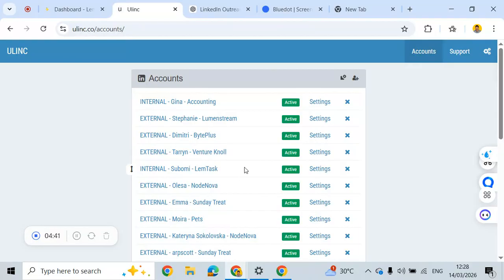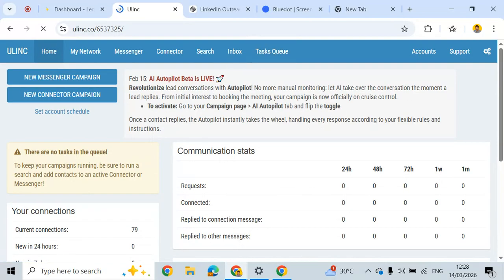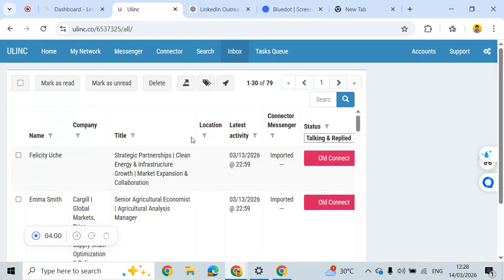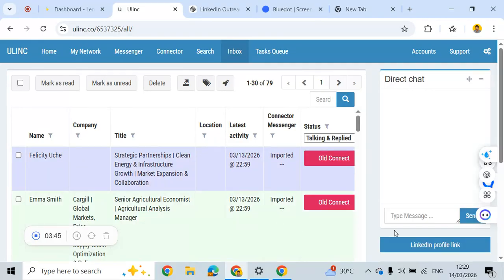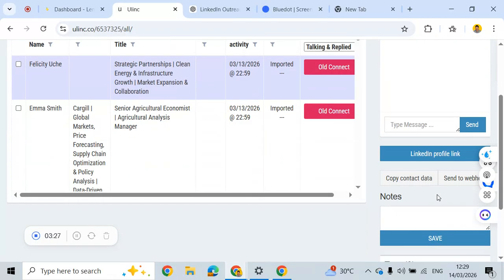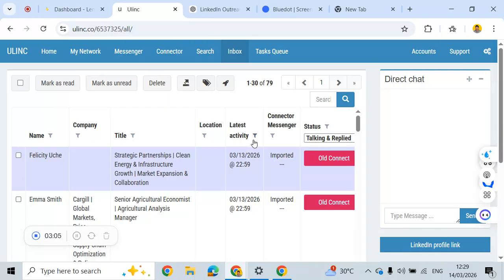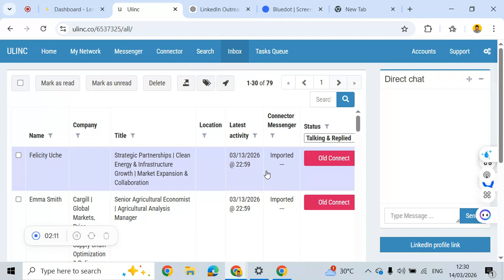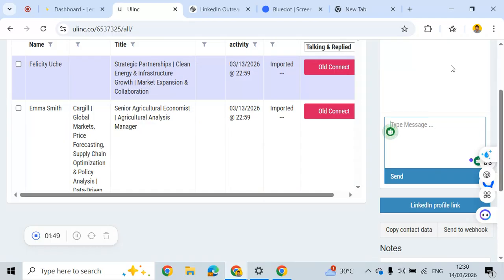How to Manage Prospect Replies in Ulink Inbox | LinkedIn Outreach Workflow Tutorial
Hey guys! Looking to improve lead follow up and response management inside Ulink? In this video, I walk you through a simple Ulink inbox workflow for handling prospect replies from LinkedIn outreach campaigns so no lead gets missed. If your team is running outbound campaigns and juggling different kinds of responses, this tutorial will help you stay organized, respond professionally, and keep your follow up process consistent.

You will see how outreach teams navigate the Ulink inbox, open direct chats, review prospect replies, and understand the different response types that can come in during a campaign. We also cover how to handle interested leads, curious prospects asking questions, and people who are not interested. A key part of this workflow is using ChatGPT correctly to draft structured replies based on the original outreach and the prospect response. The video also explains why documenting every reply matters for internal tracking, lead management, and sales workflow visibility.

This is a practical tutorial for outreach teams, lead generation agencies, SDRs, and LinkedIn campaign managers who want a cleaner inbox workflow, better response handling, and a more reliable prospect follow up process inside Ulink. Let’s get into it.

Chapters:
0:00 Introduction to the Ulink Inbox Workflow
0:18 Why Prospect Replies Need Proper Handling
0:34 Navigating to the Ulink Inbox
0:52 Opening Prospect Direct Chats
1:21 Understanding the Chat View Layout
1:49 Different Types of Prospect Responses
2:25 Using ChatGPT to Draft Structured Replies
3:12 Sending the Reply in Ulink
3:24 Documenting Replies for Internal Tracking
3:43 Final Thoughts